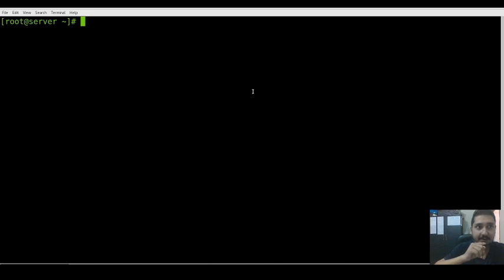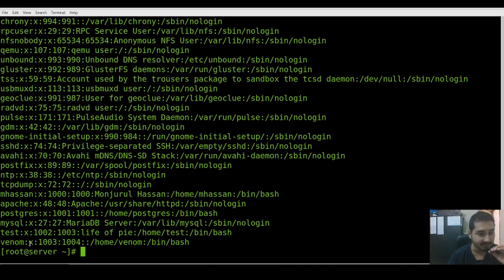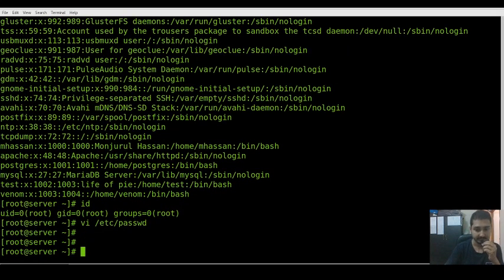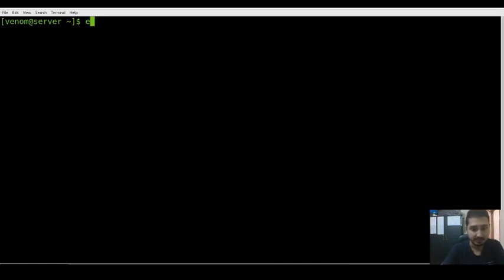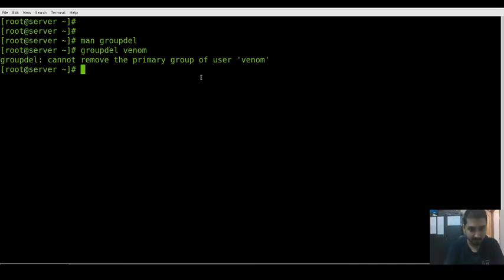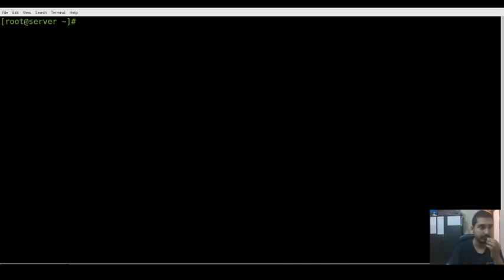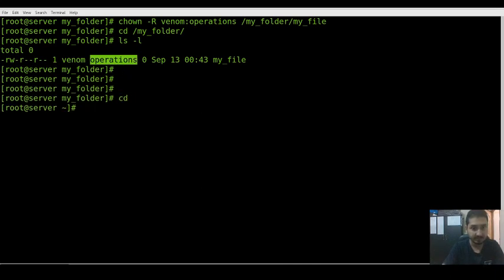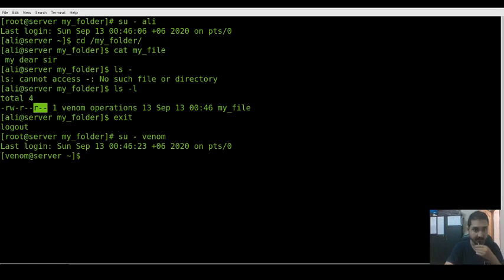Creating Users and Groups in Centos 7 | Linux basics| Wiz Maverick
User and groups creation in Linux 7
Linux is a multi-user operating system. It is designed from the start to work with many users simultaneously. Which user can do what operation can be configured very well on Linux. So even though many people shared the same computer, the users and their data was secured.

On Linux systems, a user can’t access another user’s file. If in any case, shared access between many users is required, a group can be created and the users must be a member of the same group. That’s not enough. The files and directories to be shared must have required read, write and execution permission set up for the group. So you can see, Linux user and group is an essential part of Linux security